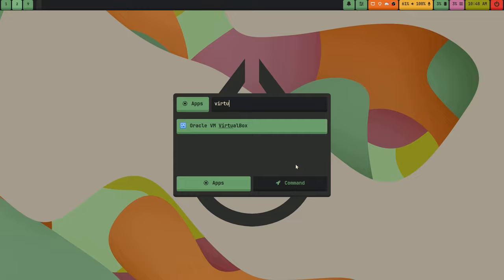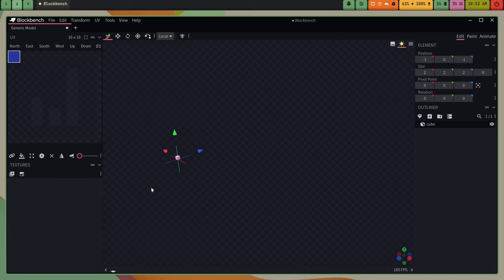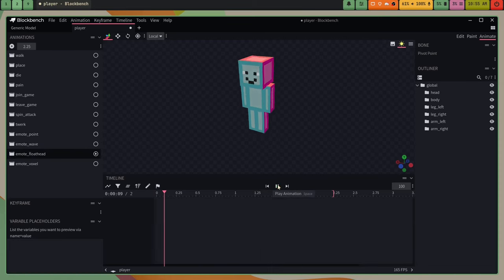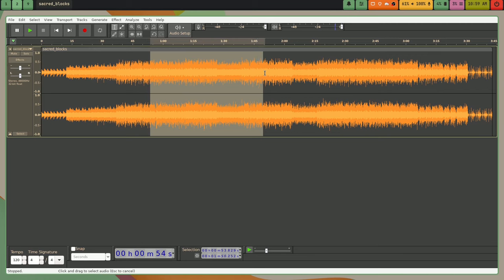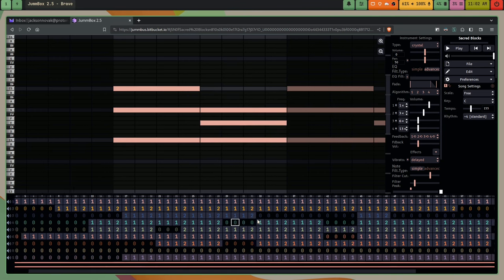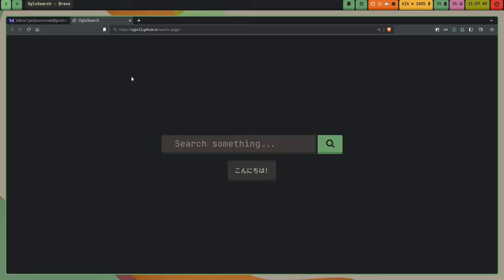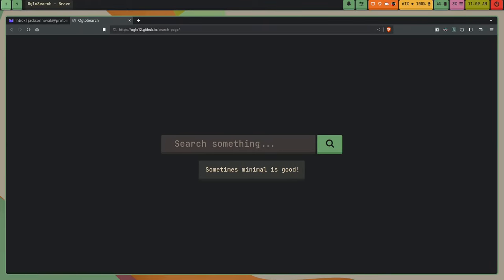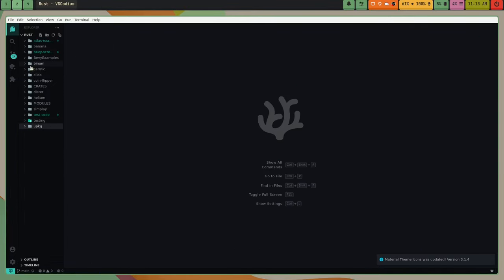Content Creation With Only FOSS | Music, Video Editing, etc...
Music composition, video editing, 3D modelling and animation, image manipulation...